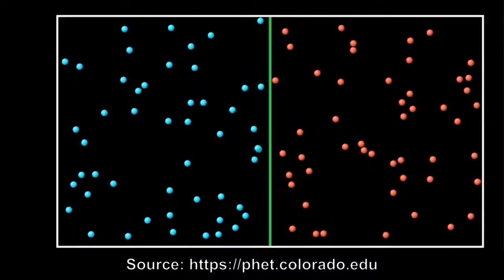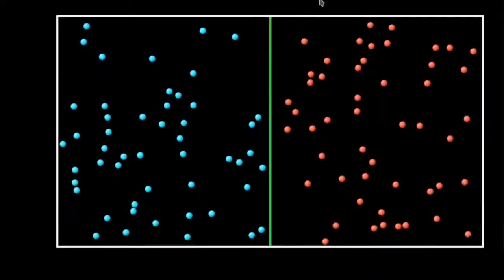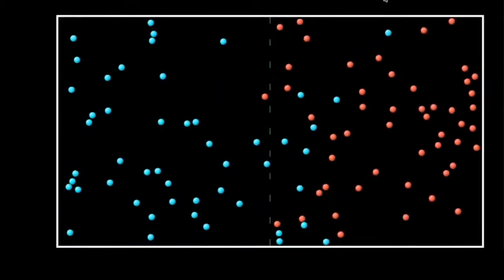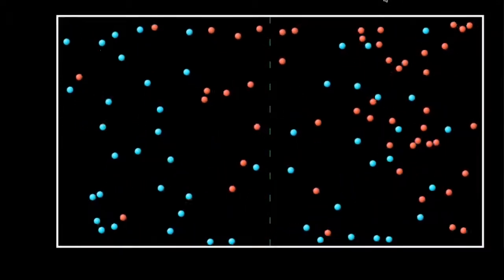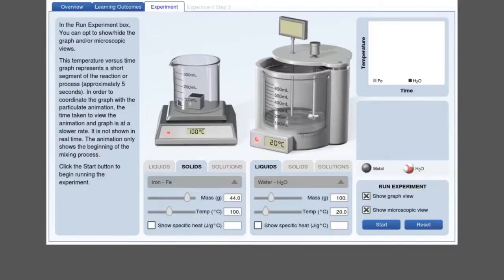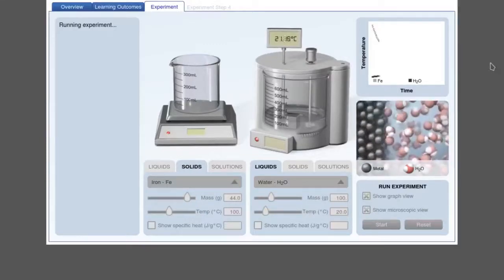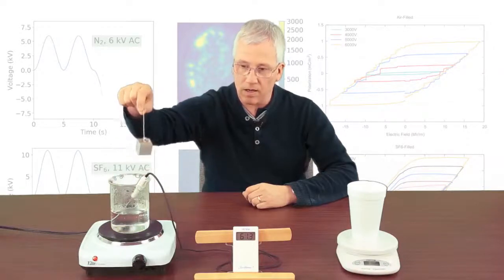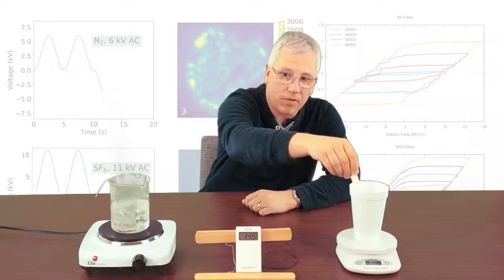PHY 170 Lab11 Specific Heat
Part 1 of the "Specific Heat and Latent Heat" PHY 170 lab. Please look up the theory in the instructions posted on Blackboard.